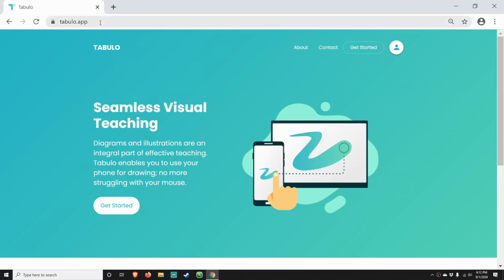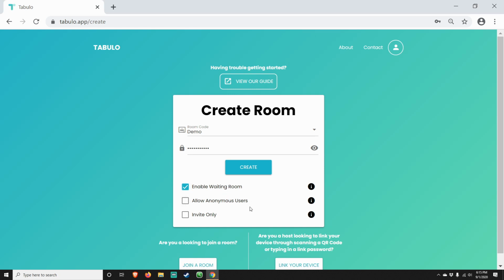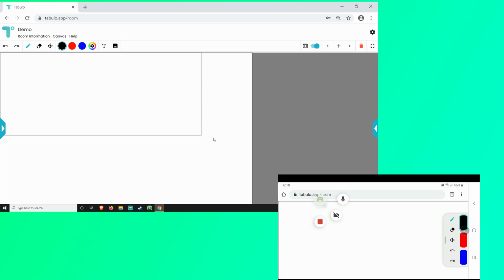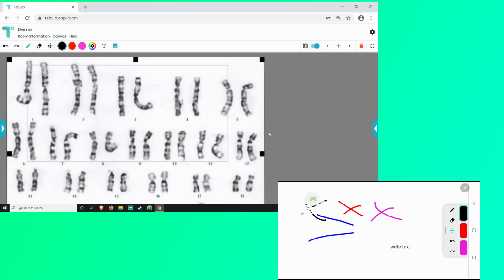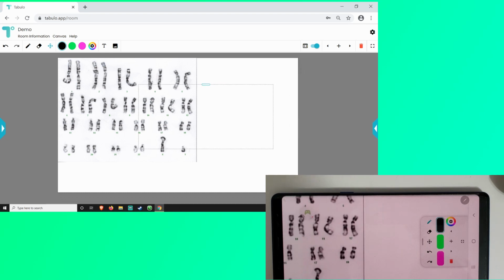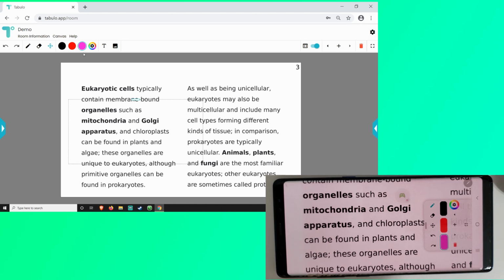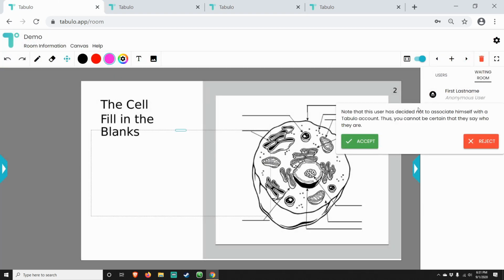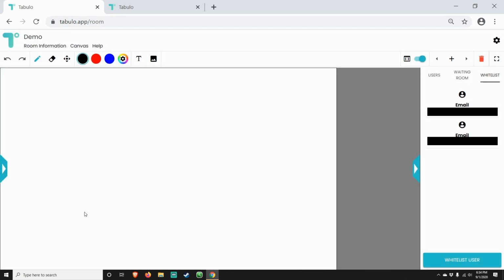Tabulo Comprehensive Tutorial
Tabulo is a virtual whiteboard that allows users to synchronously use their phone and computer to create a more interactive and engaging presentation or lesson. Tabulo will greatly help teachers as with Tabulo they can conduct a lesson just like they would use a physical whiteboard, walking through problems, showing the step by step process to find the solution in Tabulo. For presenters, live annotations during the presentation drawn with Tabulo can direct a viewer’s attention towards the important parts of a slide, whether it be a part of a figure or an important piece of information. While other whiteboard apps have forgotten what makes a whiteboard easy to use, which is the ability for users to draw on a physical device like a board with a writing utensil, Tabulo hasn’t. One of the key features not found in other apps, but is found in Tabulo, is the ability to connect a phone, or any other mobile device, to your computer.

Instead of having to draw with your mouse, Tabulo connects your phone to your computer, making your phone an extension of your computer, and your computer an extension of your phone. We have implemented many features that enhance this phone connected to computer experience.

If you would like to try out our app, go